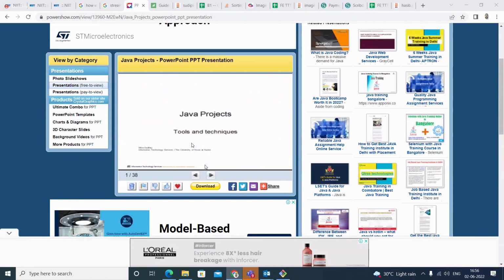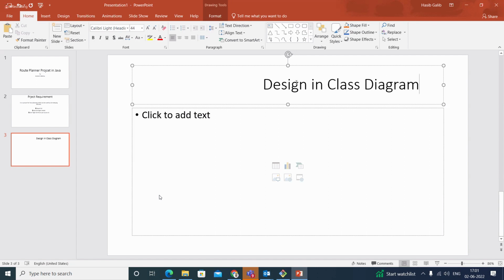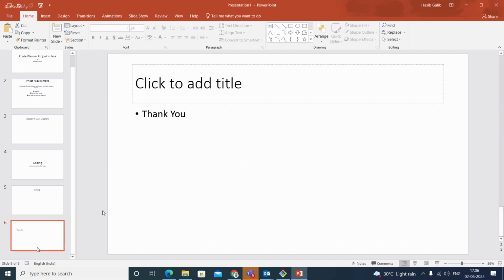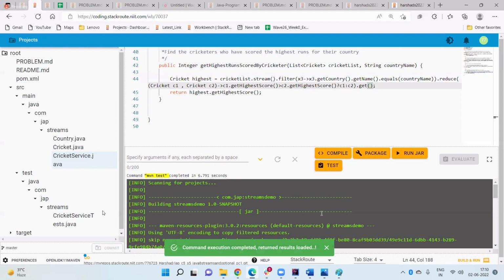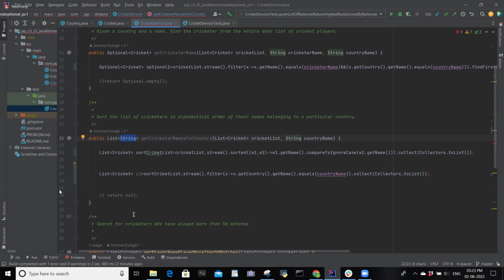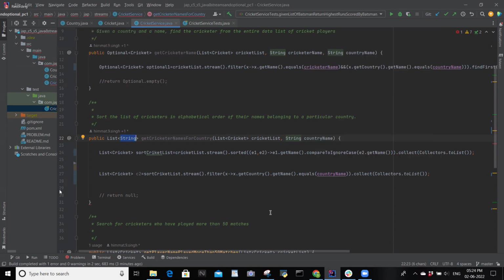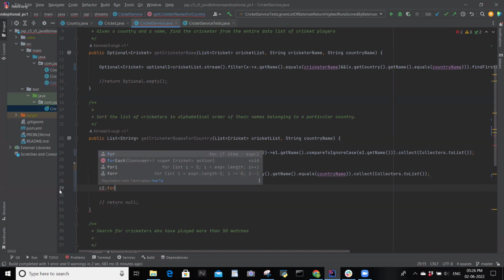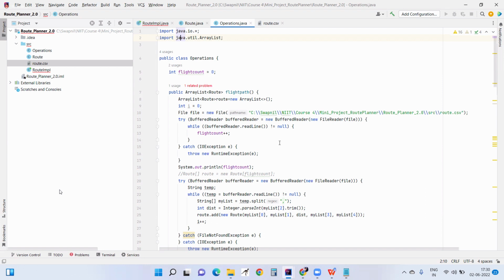06 02 How to make ppt by Hasib Sir